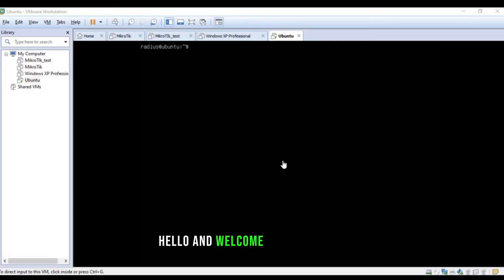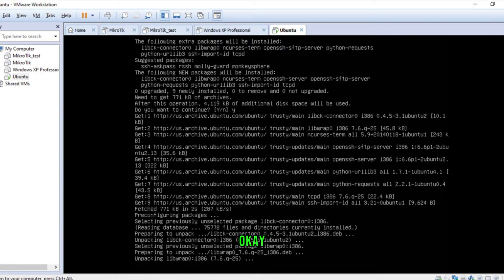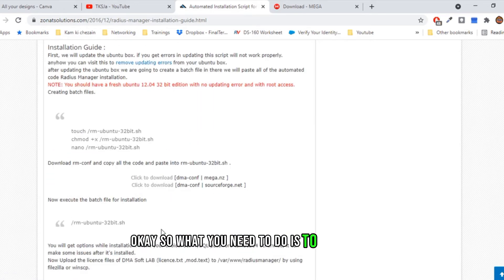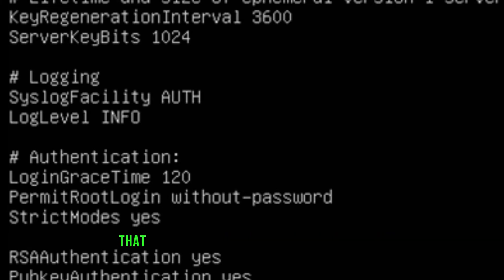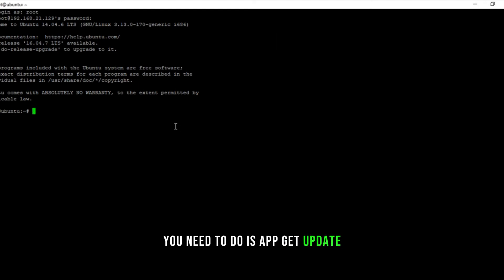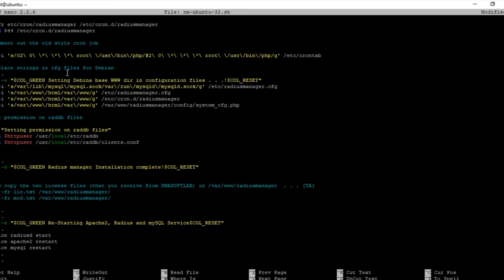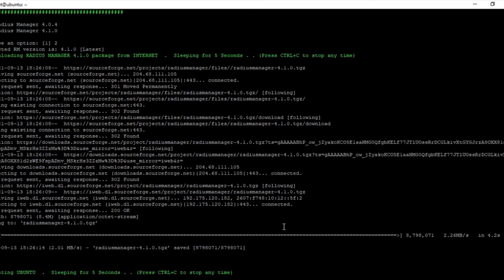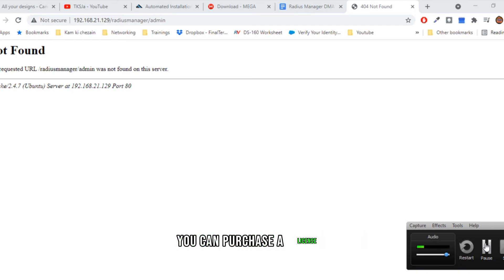FREE Radius Manager in 2024? Is DMA Softlab Really the Best Choice?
Free Radius Manager |  Complete installation guide to DMA Softlab
In this video we gave you Complete installation guide to DMA Softlab Radius Manager 4.1.6 with automated script.
First we need to install some services as we installed Ubuntu server on VMware workstation. After that we need to access our server using Putty.
Secondly, we will update the Ubuntu server to see if there are any errors in updating.

DMA Softlab Radius Manager 4 Installation
Install Free Radius DMA Softlab 4.1.6 Free Install in Ubuntu
DMA Softlab Theme upgrade
DMA softlab Radius manager Installation